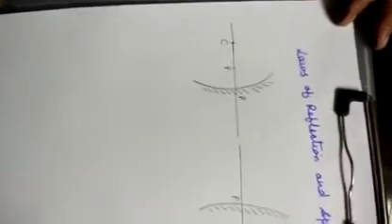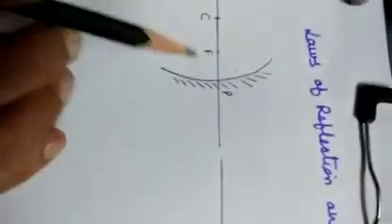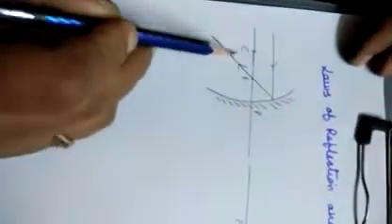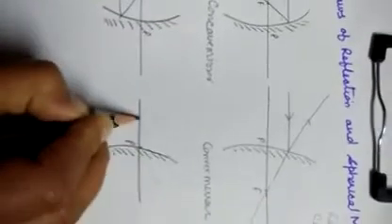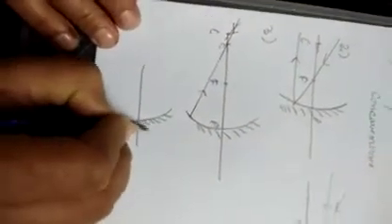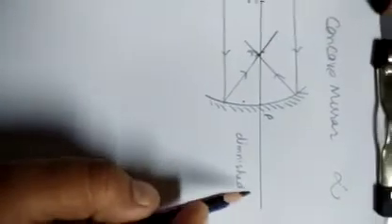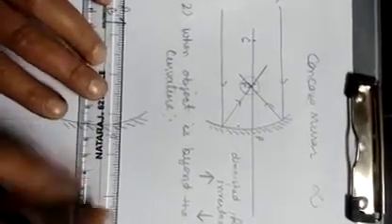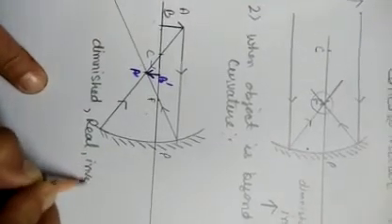Class 7 Science Chapter 12 Light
laws of reflection and spherical mirror,
Ray diagrams to describe the nature position relative size of image formed by concave mirror for the object when it is placed at infinity and when the object is placed beyond the centre of curvature